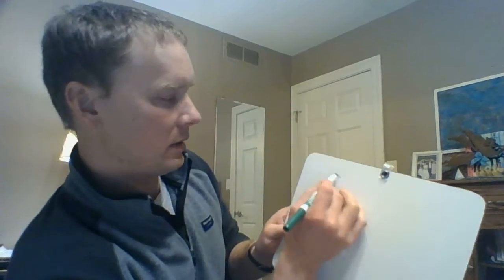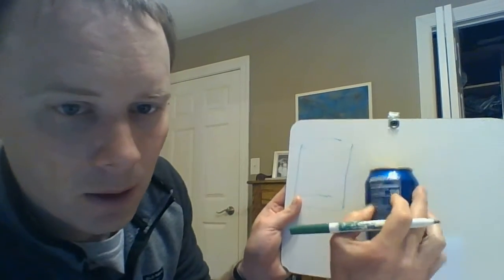Wednesday, April 14 (Geometry - 3) Apply SA and Vol